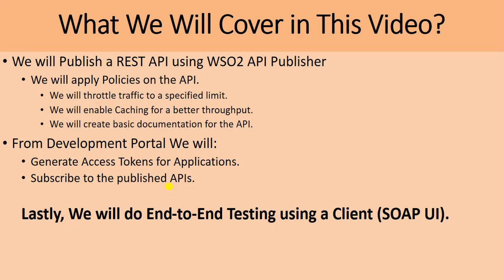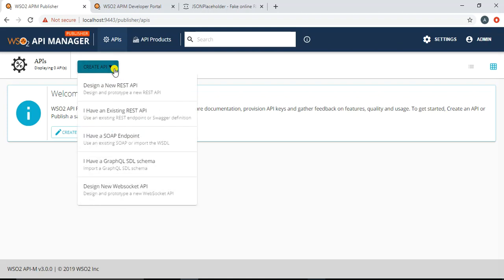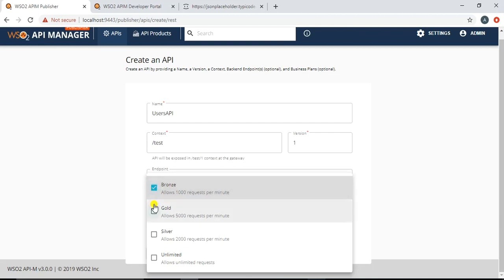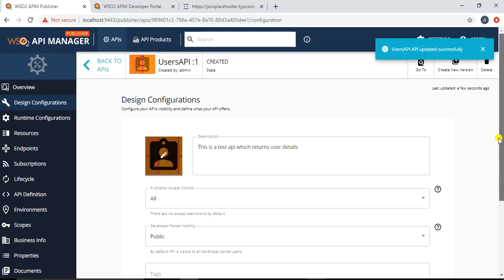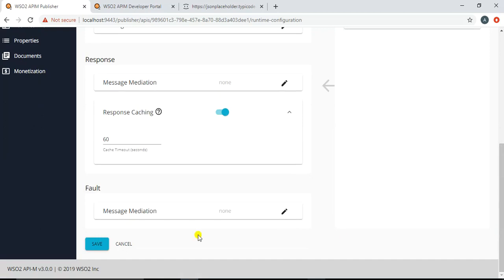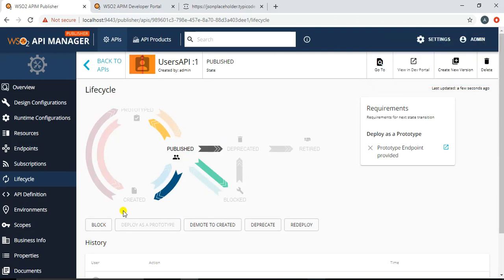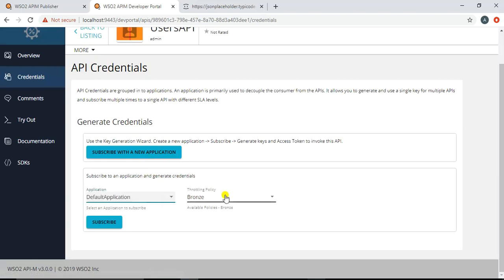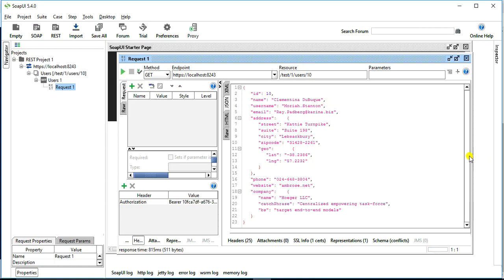WSO2 API Manager 3.0 Beginners Tutorial| How to Publish and Subscribe APIs